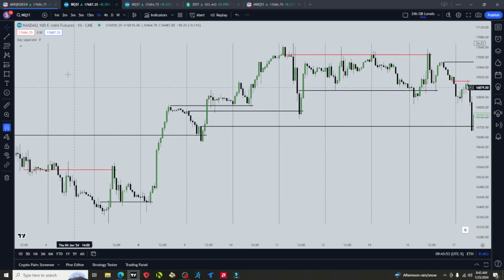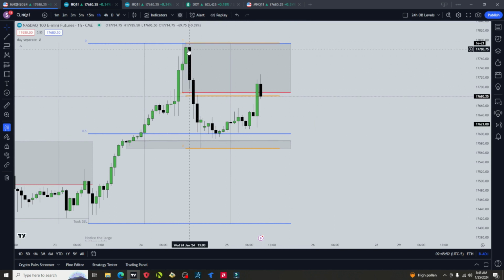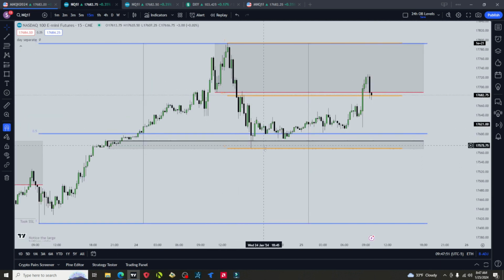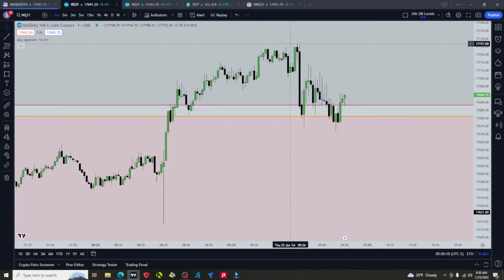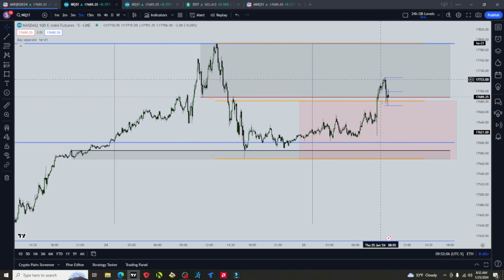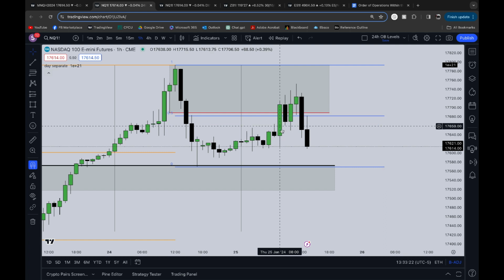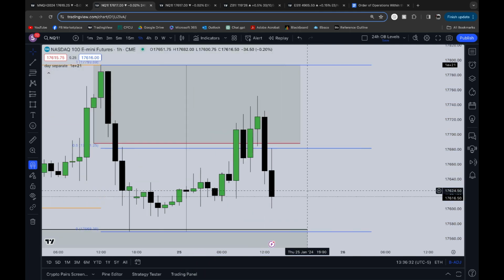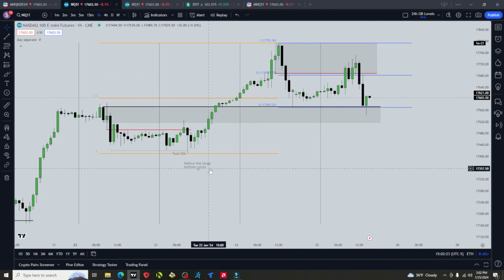NQ | Liquidity Matrix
I am not legally authorized to give financial advice.